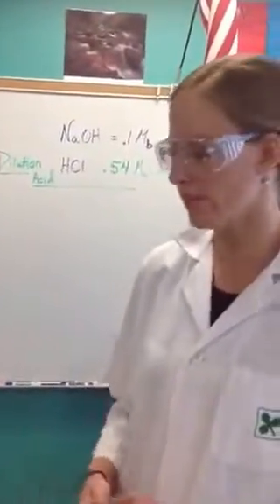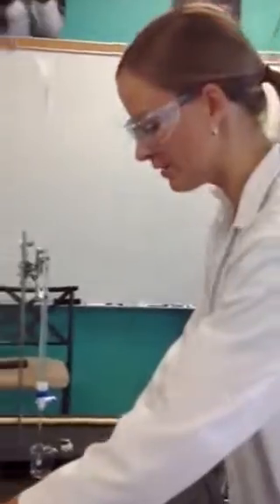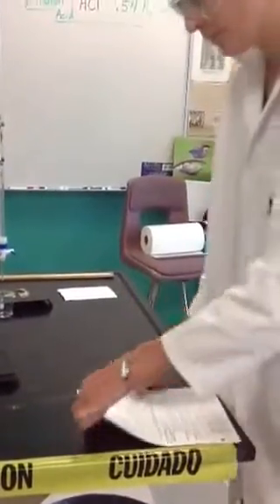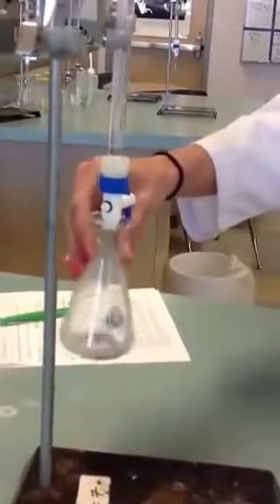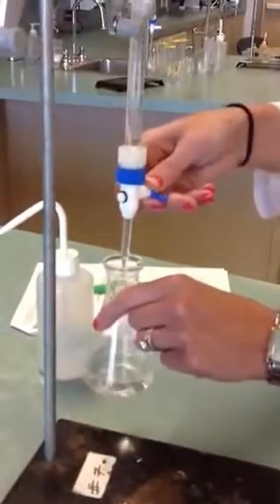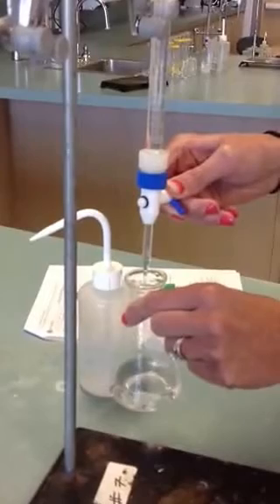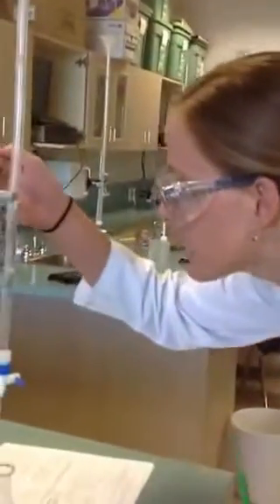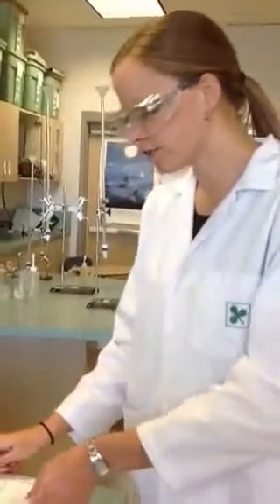Titration demo video Mrs. H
Intro to titrations for acid base labs